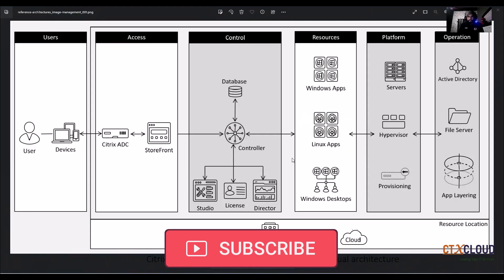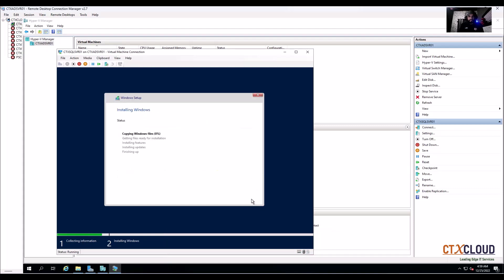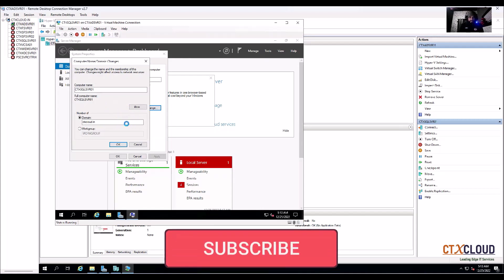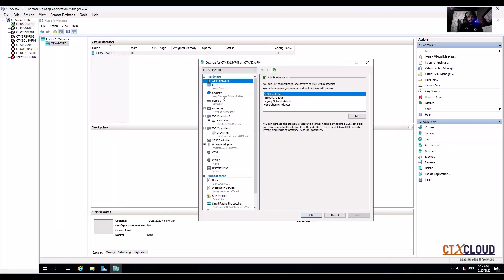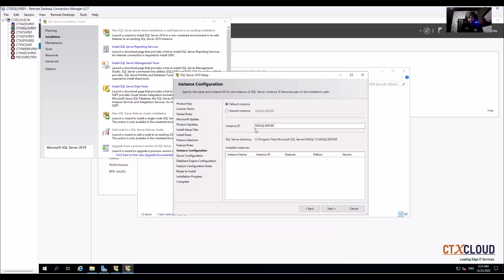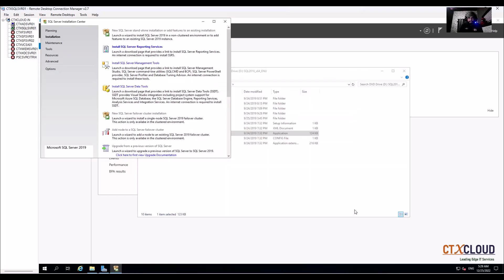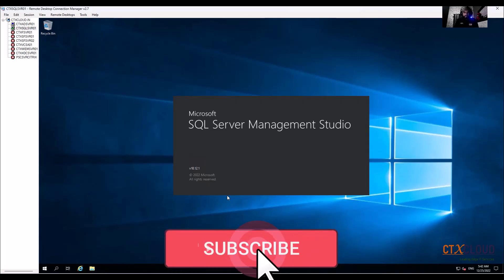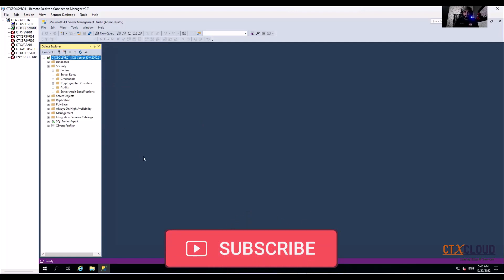03 Citrix training SQL server 2019 Installation and Configuration ( English )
03 Citrix training SQL server 2019 Installation and Configuration

1.VMWare Horizon
2.Citrix Cloud (DaaS)
3.VMWare Administrator 6.7

or